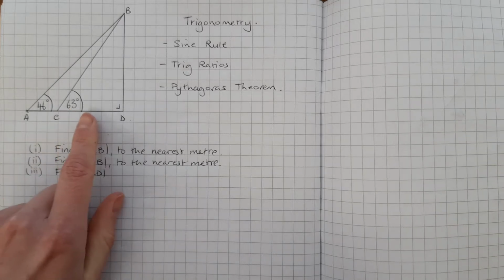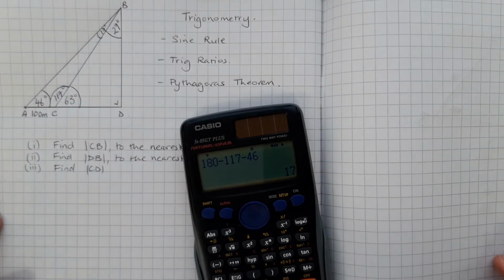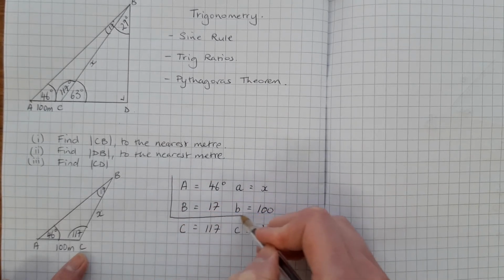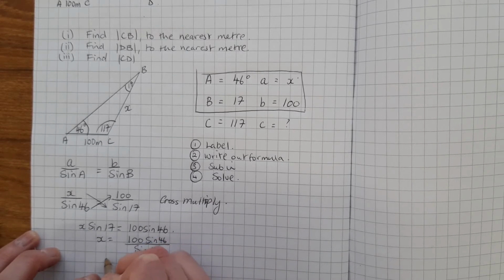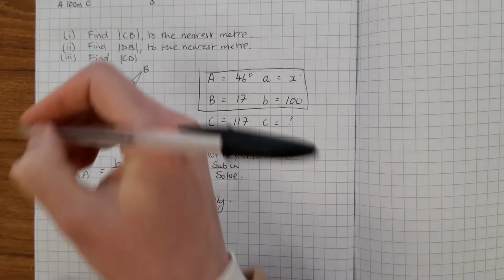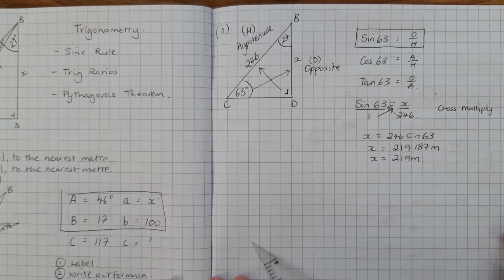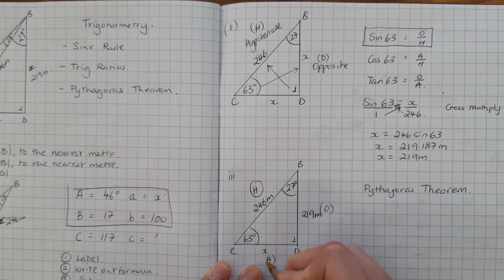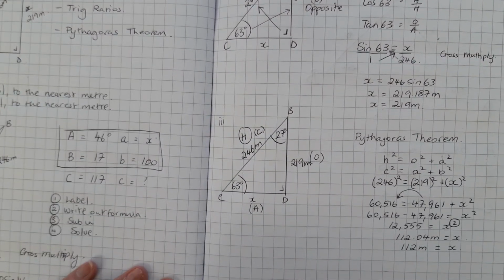Trigonometry Sine Rule, Trigonometry Ratios and Pythagoras Theorem